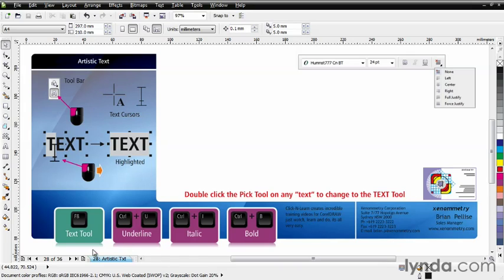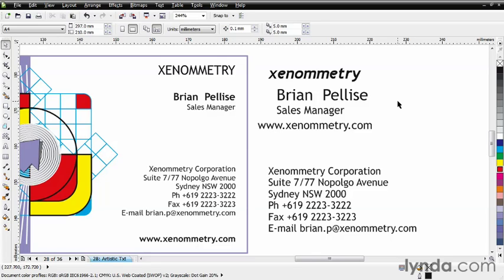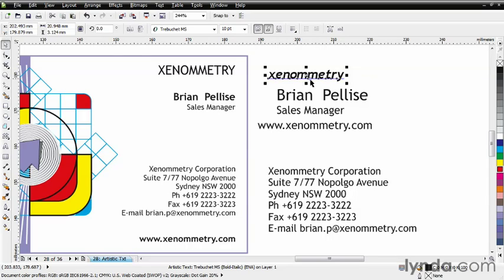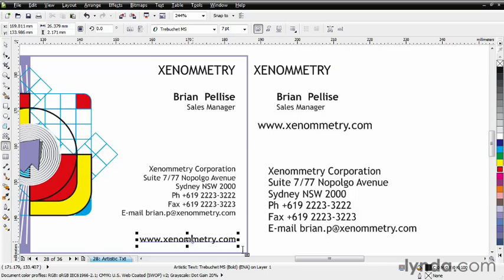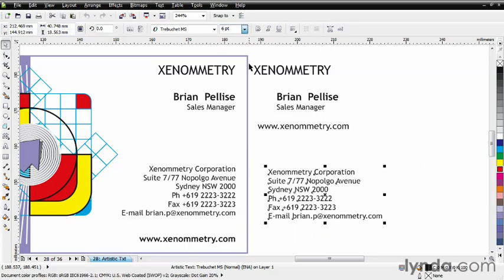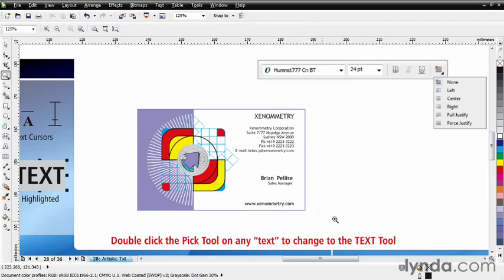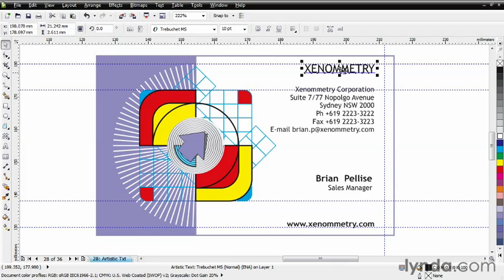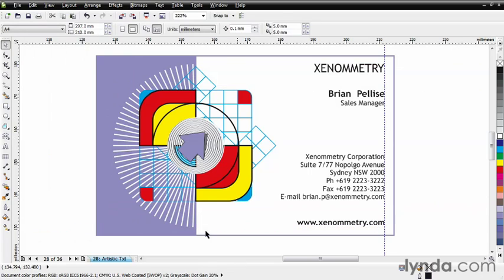Working with Artistic Text: Adding artistic text